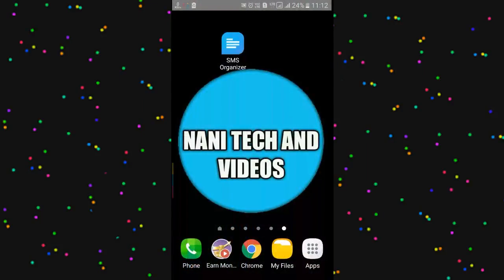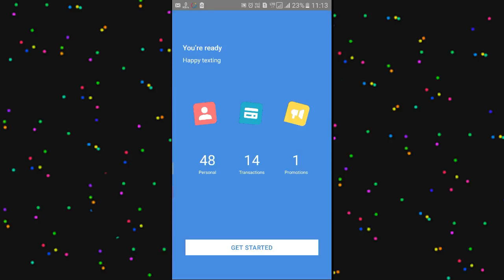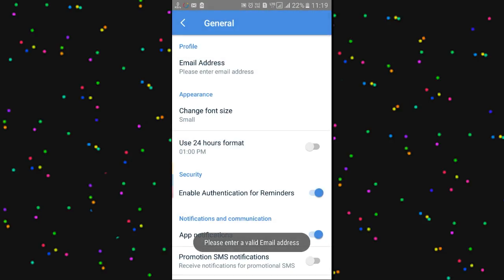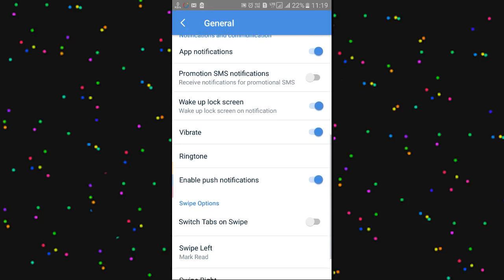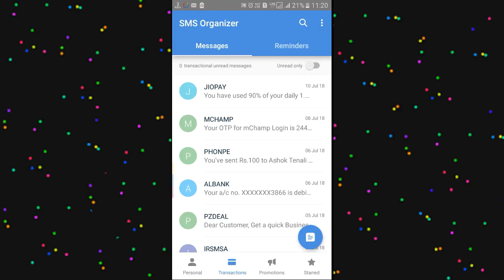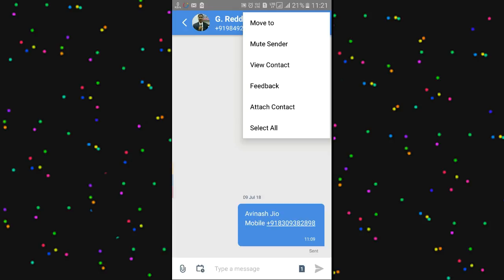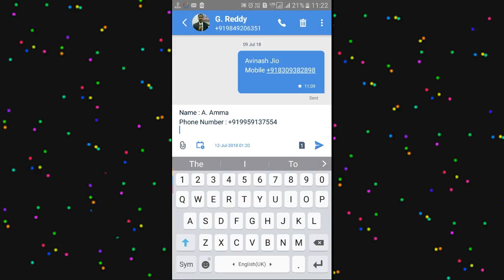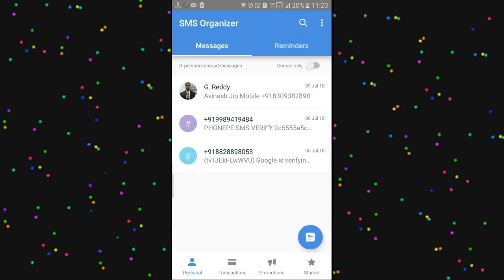best SMS ORGANIZER